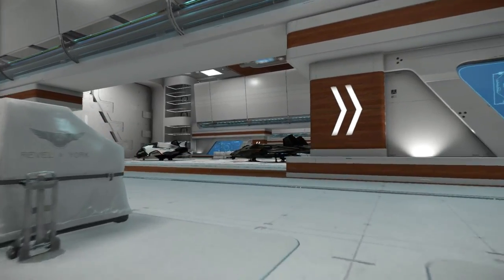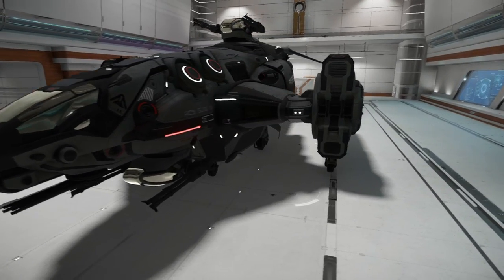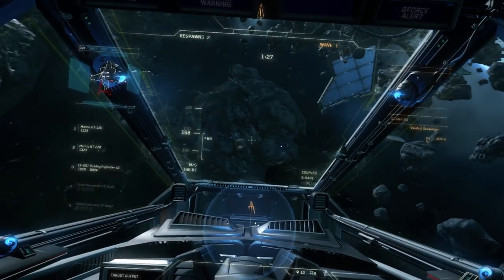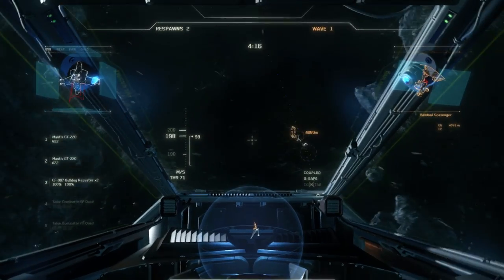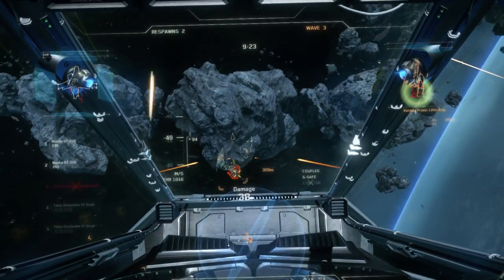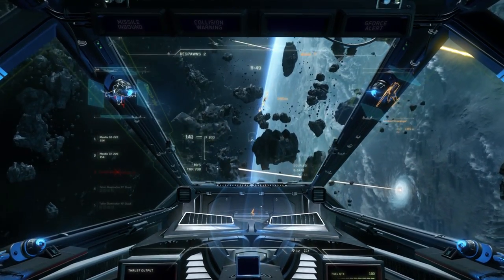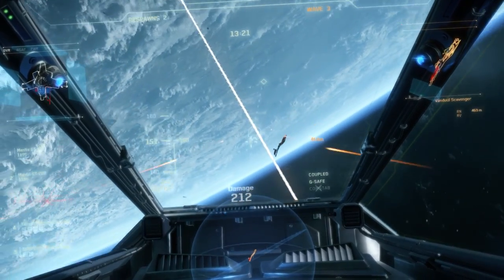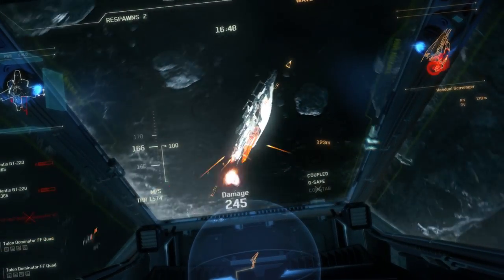Five for the CM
Welcome to the second episode of Five for the CM.  Today Ben answers a bit more than 5 questions, but I am a girl and can change my mind when I like.

Pay attention for a contest hidden in plain sight.

Now that we have hit 1500 subscribers the Freelancer MIS contest is over.  In fact since we hit 20 minutes before the last video I posted all of those entries will be added to the next contest.  I am holding off announcing the winner until I can have Ben on the show after PAX Australia.  I am also not announcing what the new prize will be for the next contest, however, I did spell out the new contest.  Here are the bullet points.

1. The Name of the contest is Drive to 2k Subscribers Contest
2. Prize to be named next week
3. Entries are easy, just share on any of the social networks and send me the share in a screenshot to enter.
4. This time one entry per episode
6. Include the Subject Drive to 2K Contest in the subject field.
7. You can gain 2 extra entries by submitting a Confession of a Star Citizen Addict post in this thread. Only one submission will count towards the total entries that you have.

Patron allows my viewers that want to show support for SCAA become Patrons, thus helping to offset some of my expenses in producing Star Citizen AA's many series.  Take a look and if you feel like helping to support my show make a donation, but understand, I am grateful just to have the wonderful and engaged viewers I have.  I couldn't ask for more.  Thank you.

Thank you Matt Fossa for providing me with all the music you hear in these episodes.  You are truly an amazing musician.

Thank you @PappyBoyiington for providing my logo and set art.